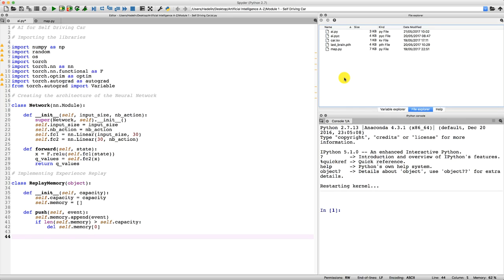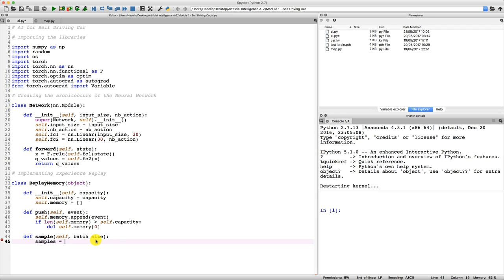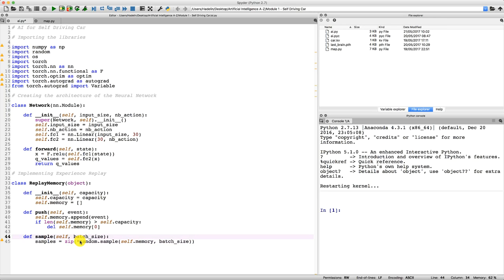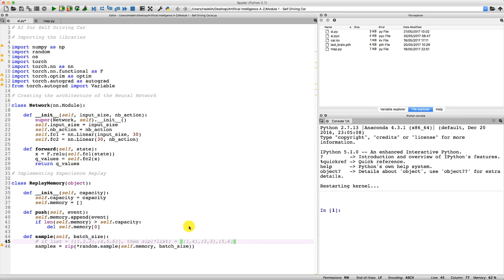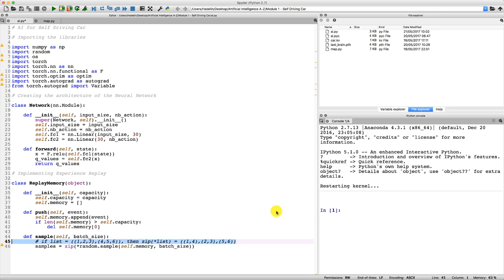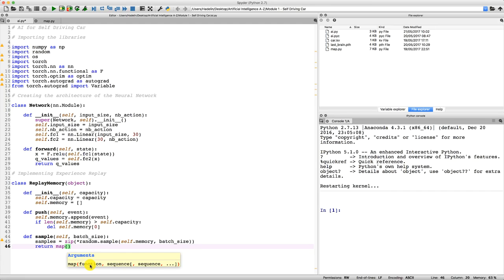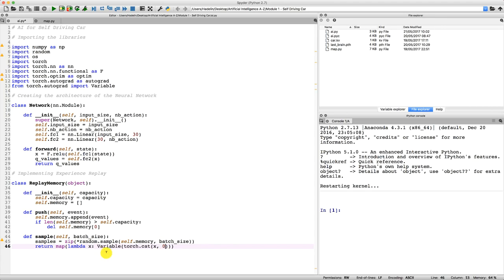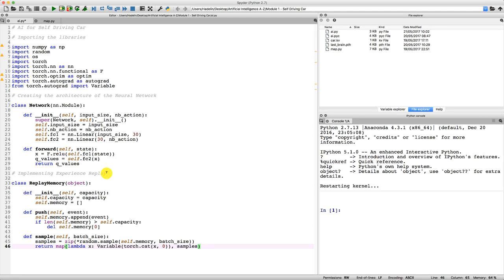039 Self Driving Car Step 8